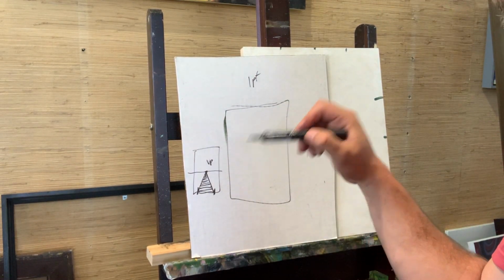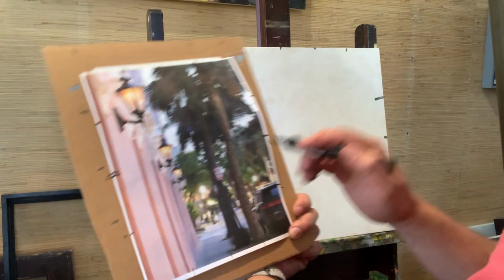Steven Whetstone 5 (2) Charleston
City Art Class